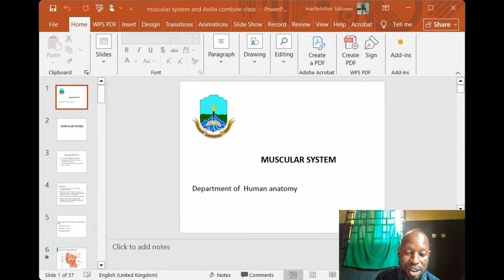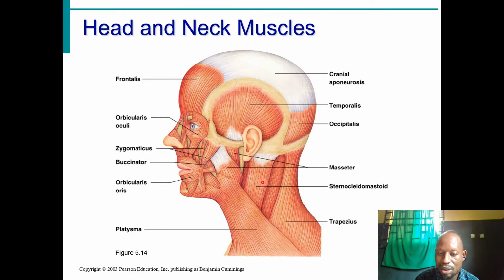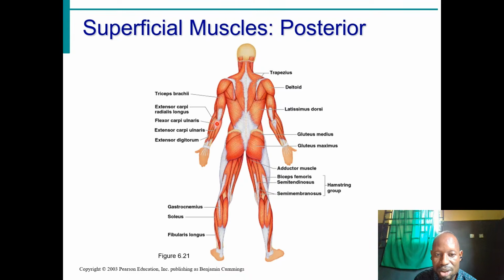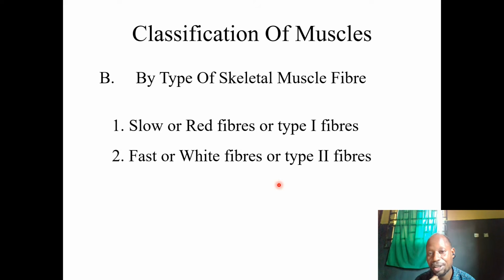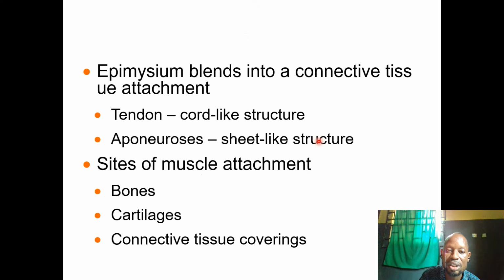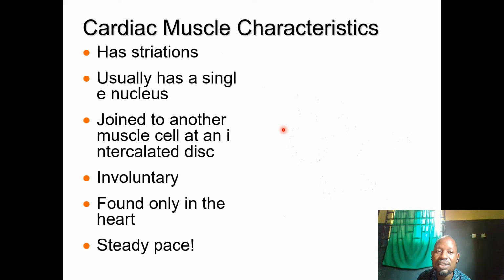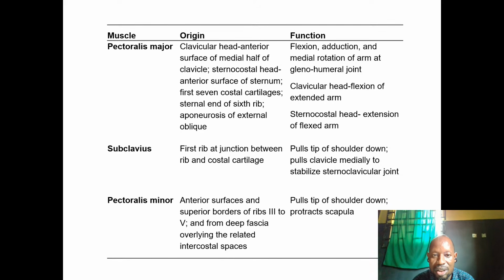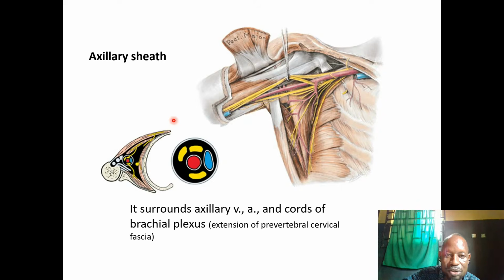A LECTURE ON MUSCULAR SYSTEM, AXILLA AND ANTERIOR ABDOMINAL WALL, BASIC ANATOMY FOR ALLIED HEALTH Sc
This lecture aims to describe this system and region for easy comprehension and effective communication among the allied health science.